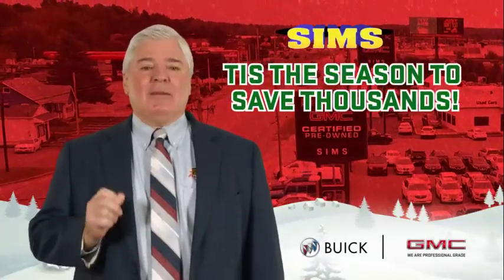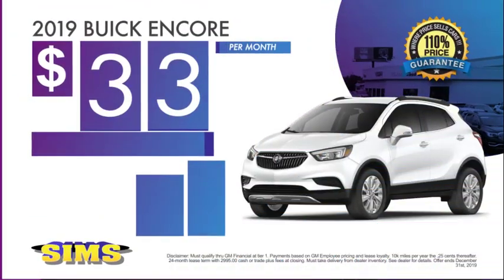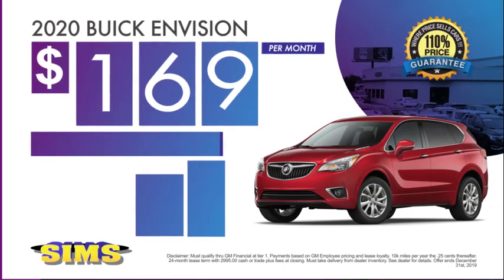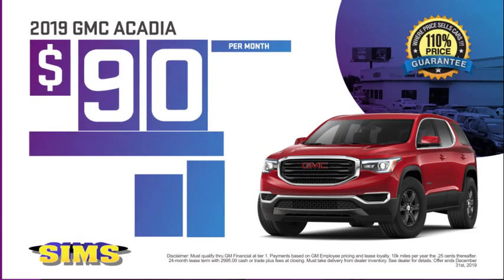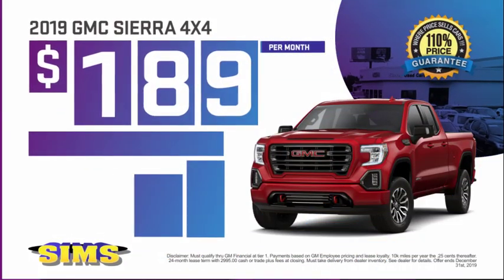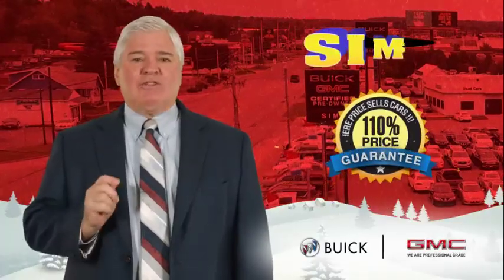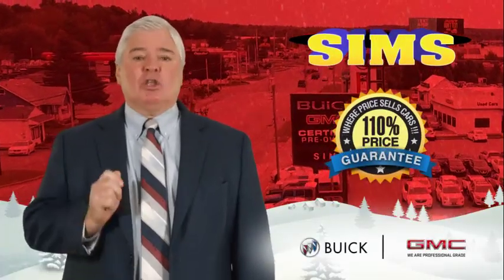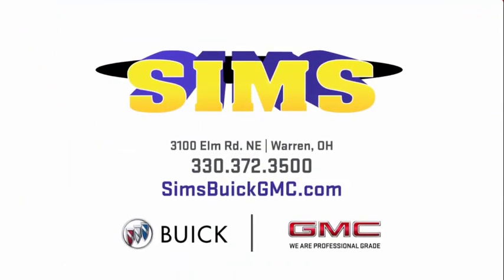Sims 191205 BuickGMC TisTheSeason Preview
Sims Buick GMC TV Commercial for Dec 2019